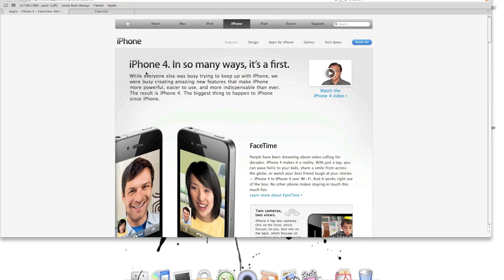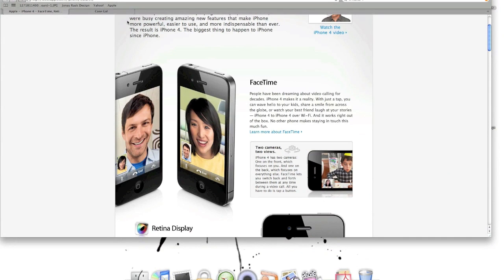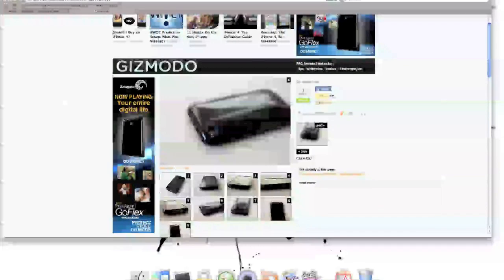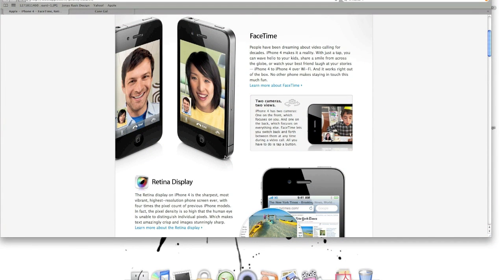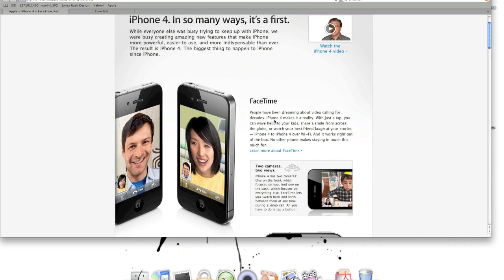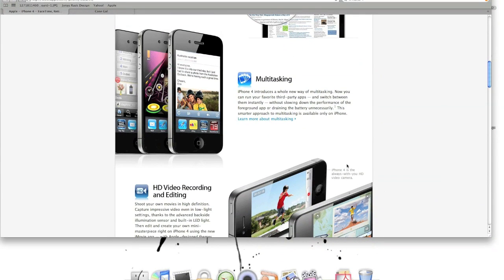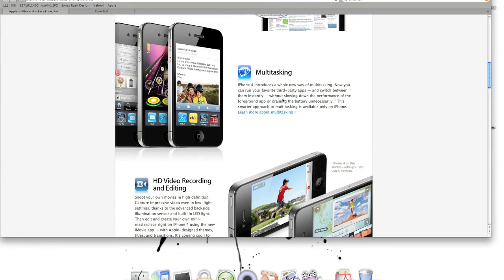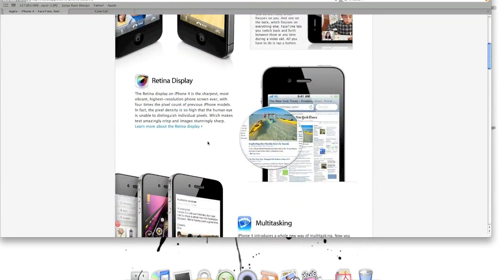iPhone 4 | Is This Apple's New Hit?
New iPhone 4 or iPhone HD has a lot of new features such as, 5 mp camera, hd video and an editing studio called iMovie. It's awesome and looks exactly like the one Gizmodo had!

- JailbreakReviewz